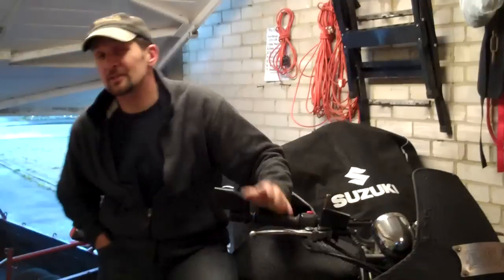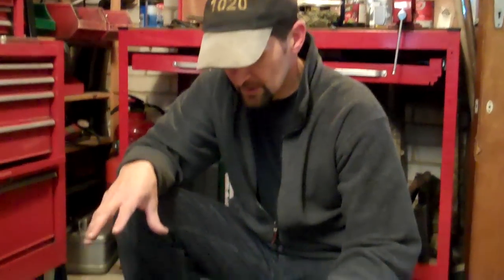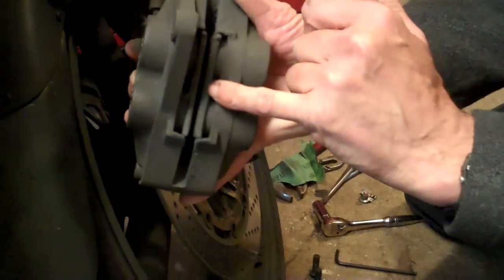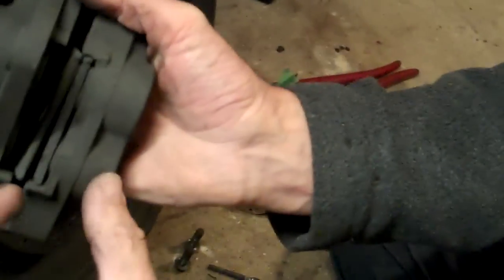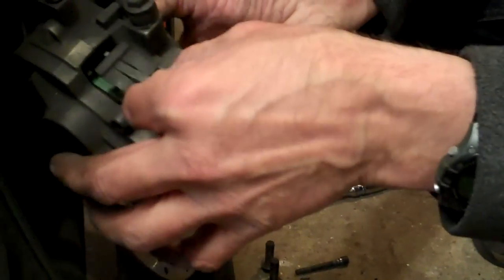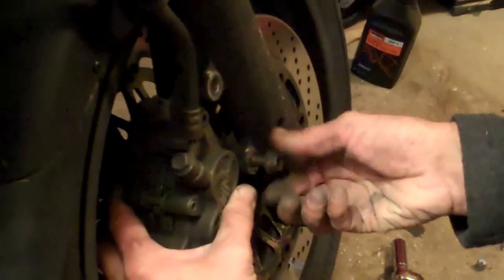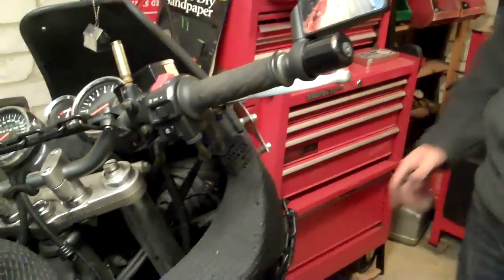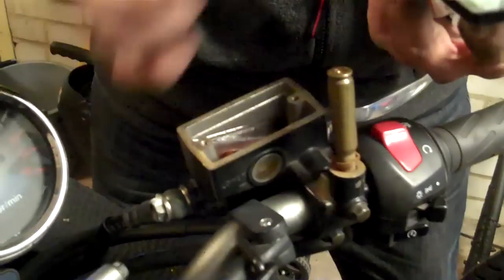Delboy's Garage, How-To Replace Suzuki Bandit Brake Pads.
Due to several direct requests, here is a quick How-To on replacing the front brake pads in your Suzuki Bandit.